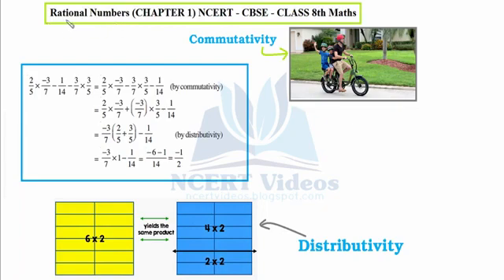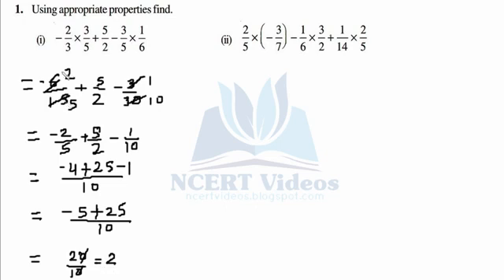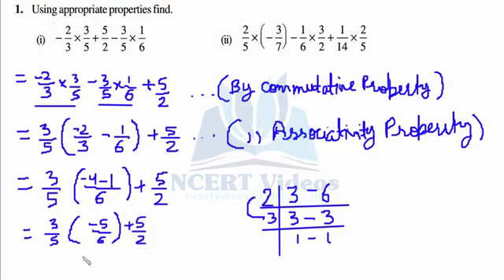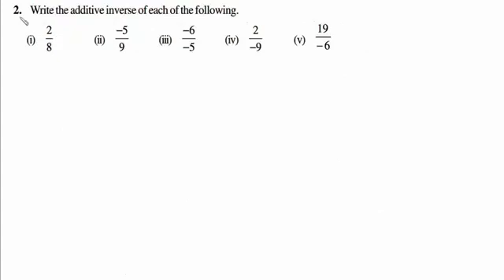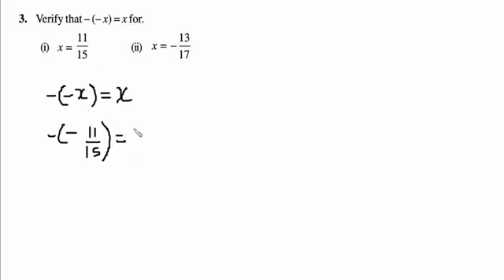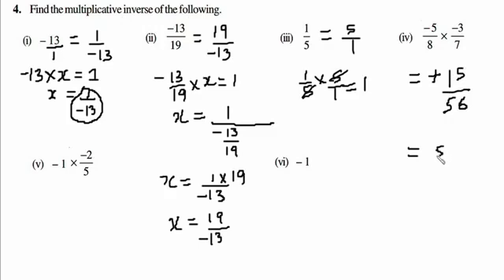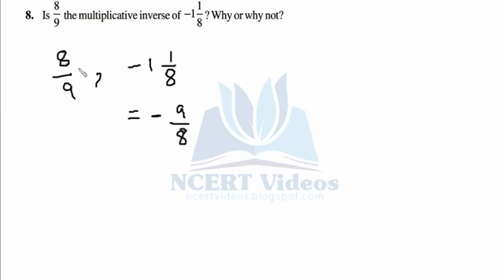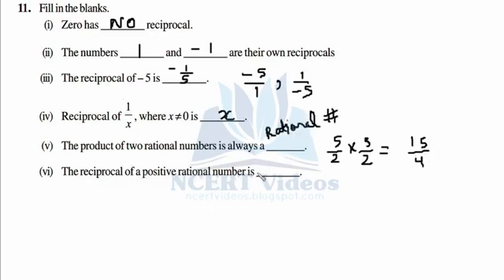Chapter 1 ex 1.1